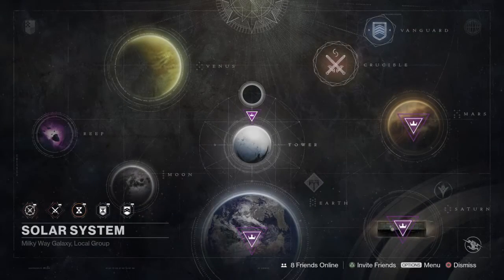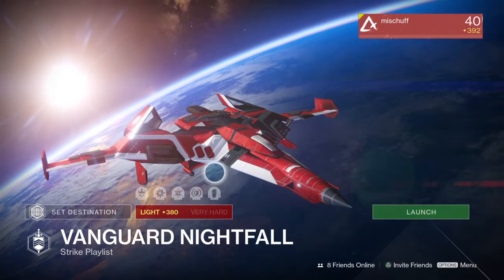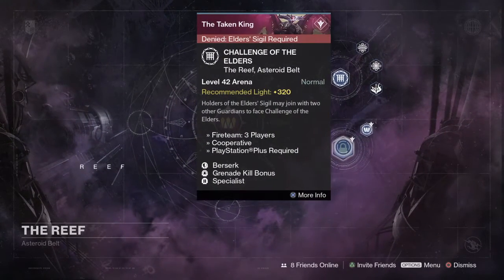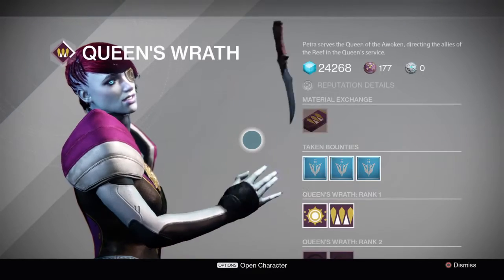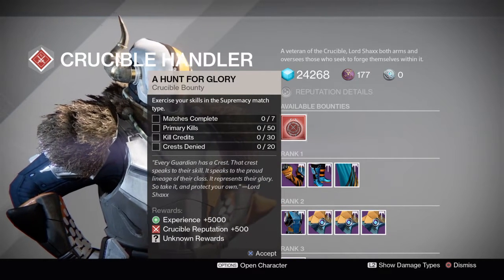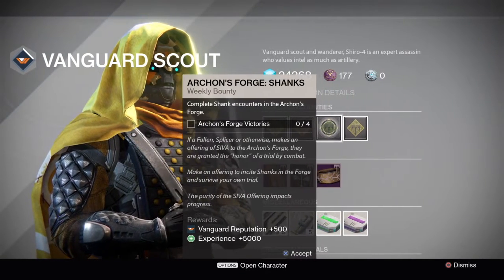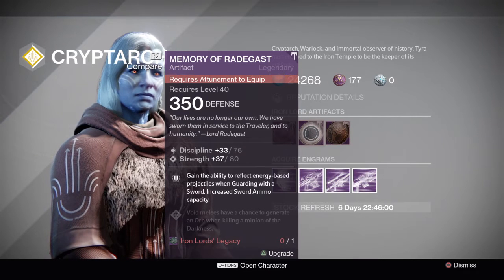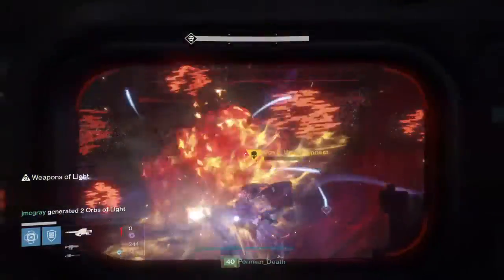Destiny - Weekly Reset for November 15th | Raid Challenge, Nightfall, Bounties, Artifacts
It is time to take another look at the weekly reset video for Destiny.  We will go over the Nightfall Strike, weekly bounties from the reef, the iron temple and Lord Shaxx.  The Vosik Challenge is also back in the raid this week.  So get out there and start grinding!